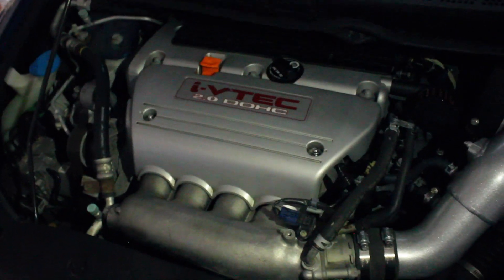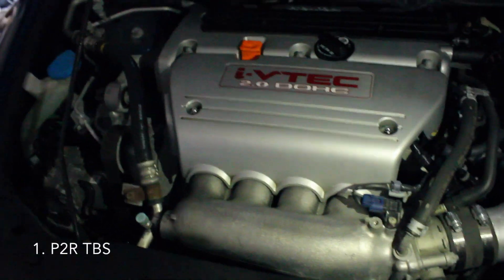FA5 Civic Si & Channel Update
Small update on what is going on with the car and the channel. Since the winter season is coming, I will try to continue to put out some content, but maybe not on a regular basis. Preparing to make some changes next season! Hope you understand.

Note: I do not condone any sort of reckless driving. Just for entertainment/informational purposes.